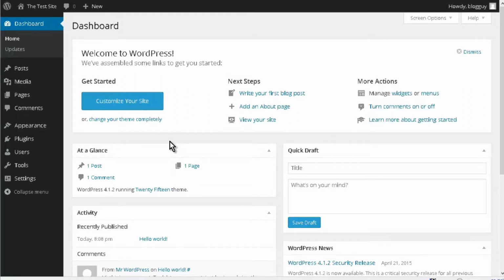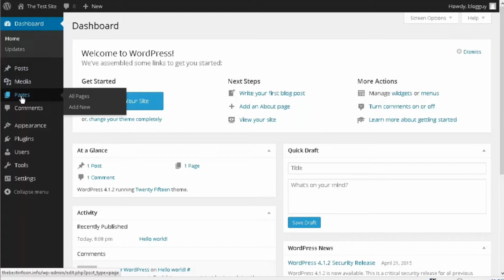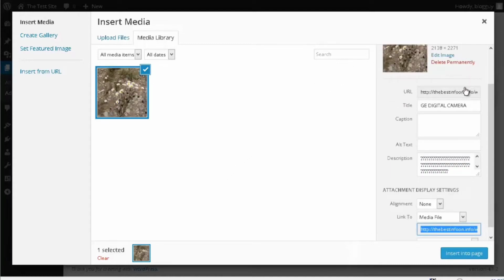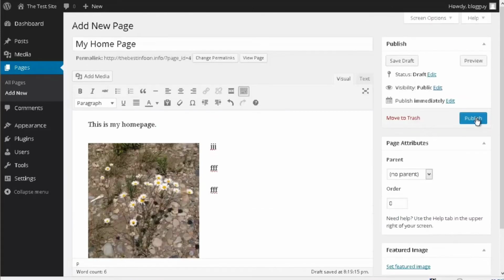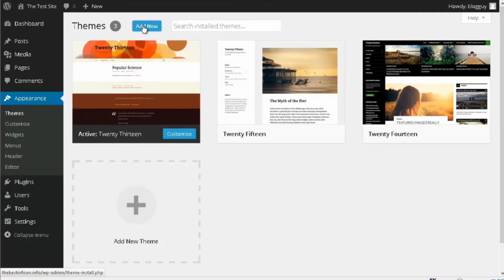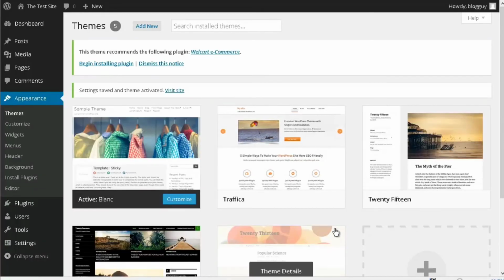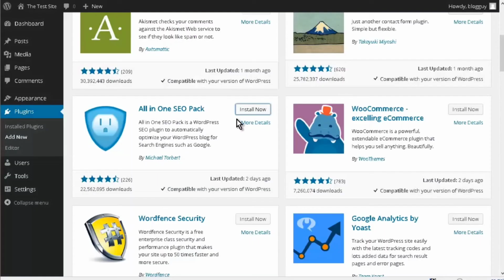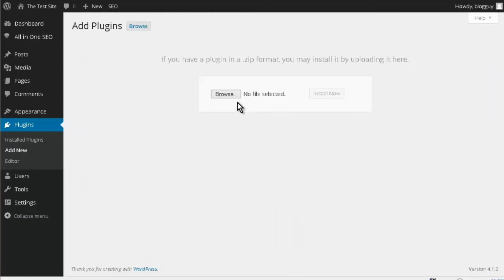Beginner Guide to Wrodpress l theme & plugins l free course l part 2l technical course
Beginner Guide to Wrodpress website for free - Wrodpress Designing technical course - theme & plugins .